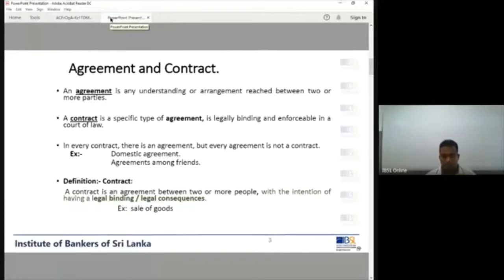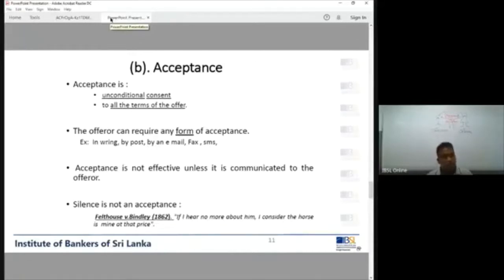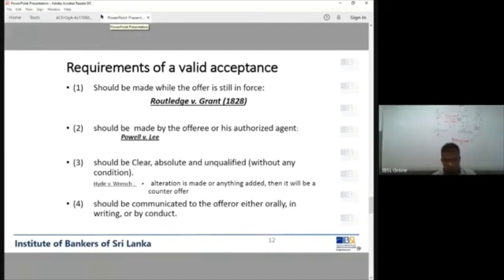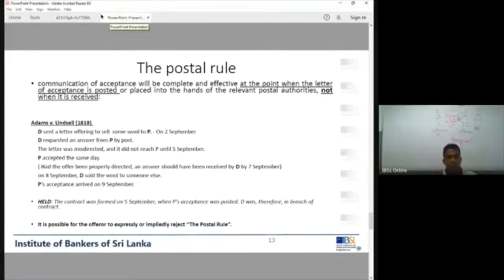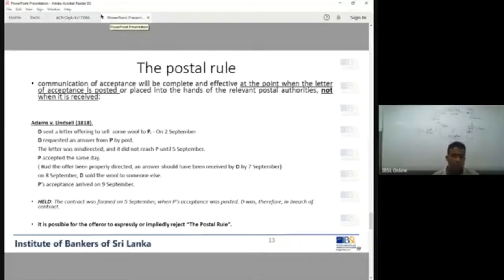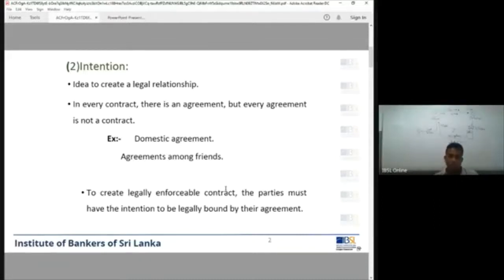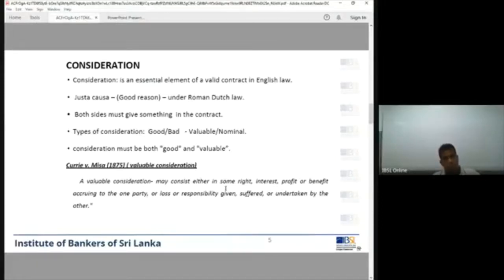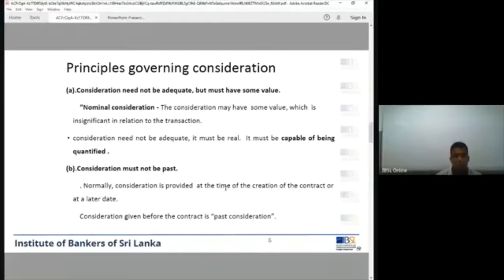I04 E 211 V 19 12 2020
Introduction to Banking and Financial Law
Medium - English
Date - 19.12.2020